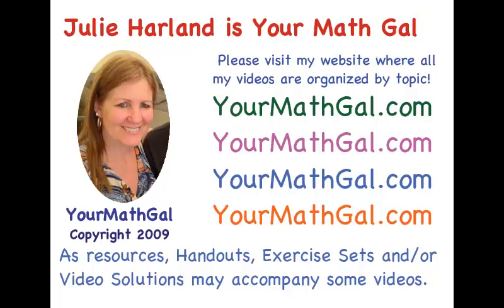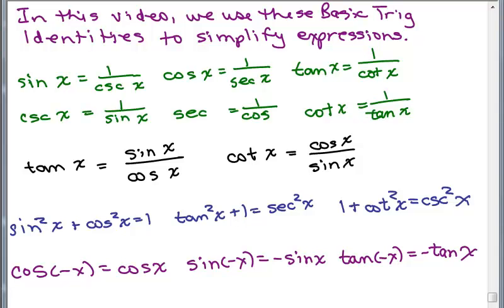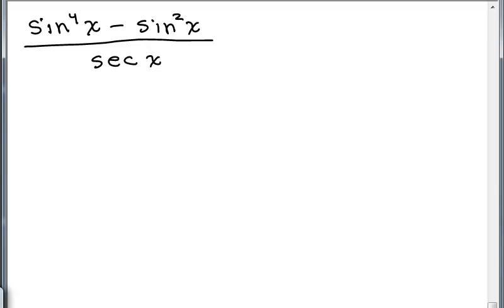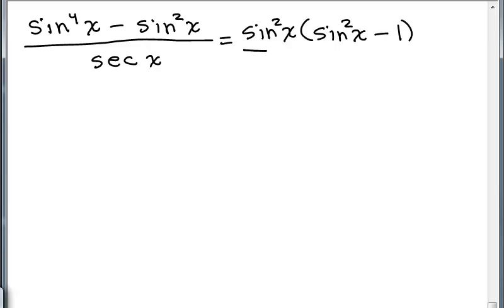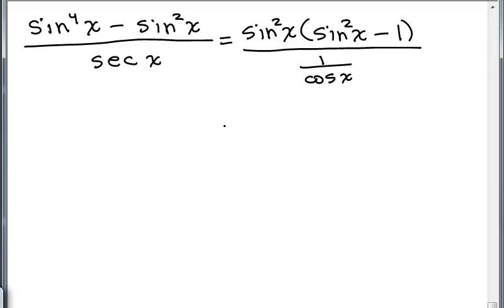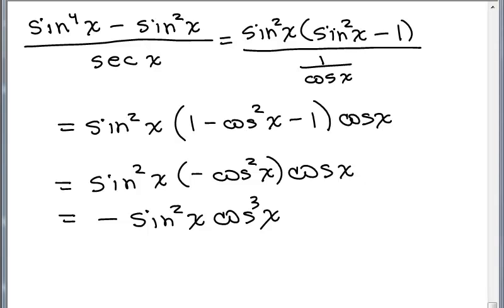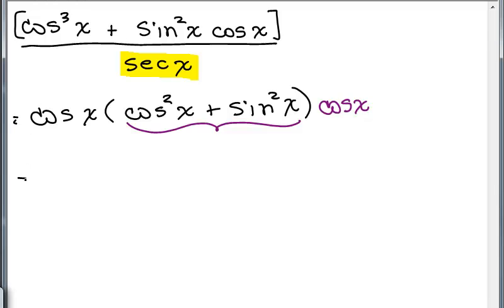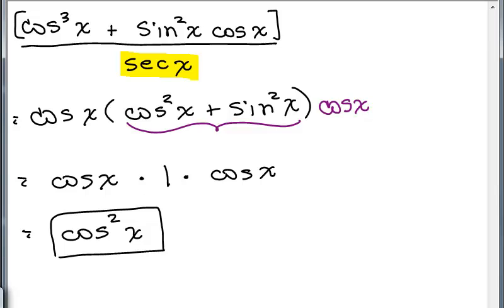Basic Trig Identities 7 Simplify Trig Expressions